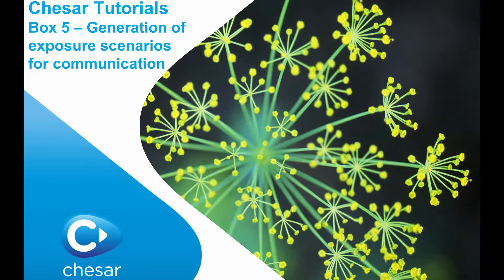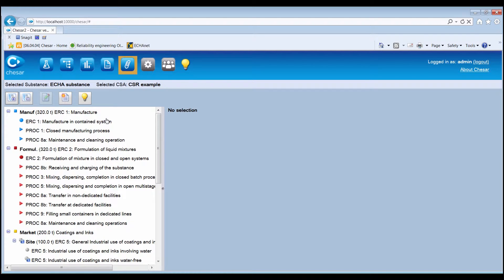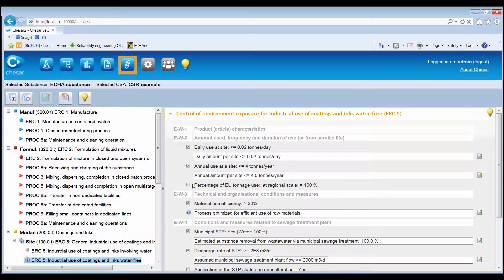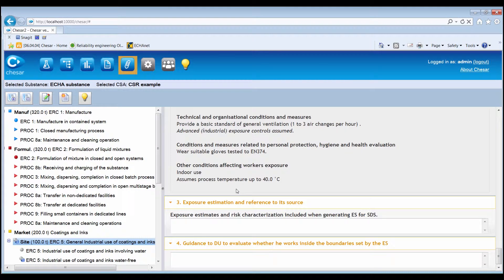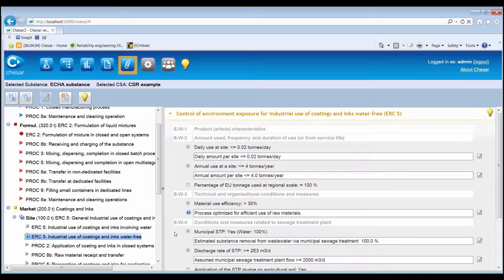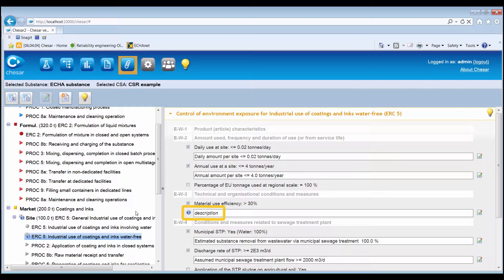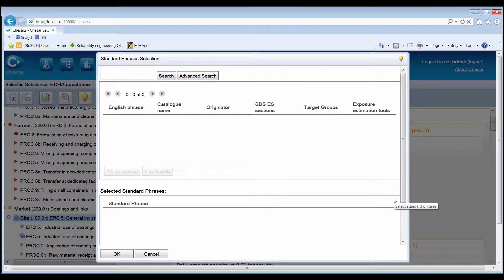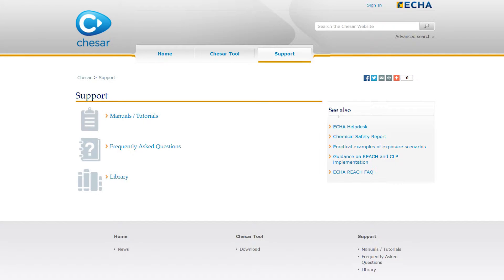6. Chesar tutorial. Chesar Box 5 – Generation of exposure scenarios for communication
This tutorial presents how the user can generate in Chesar exposure scenarios for the extended safety data sheet from the chemical safety assessment data and modify and customise their content.